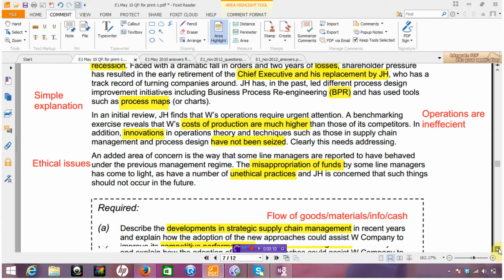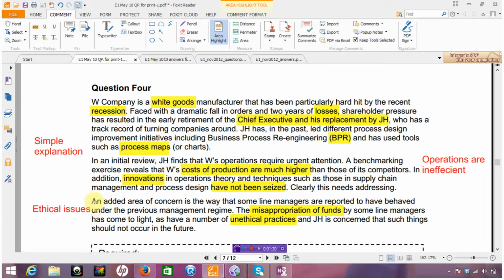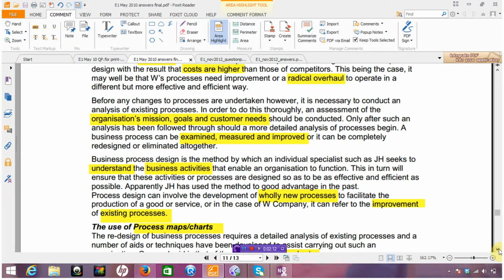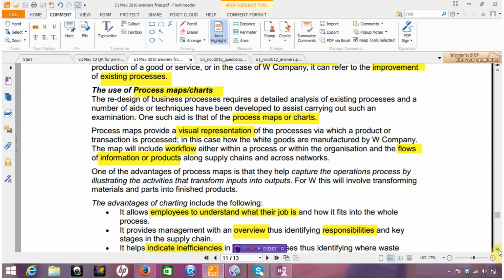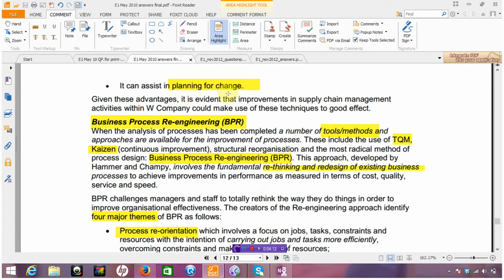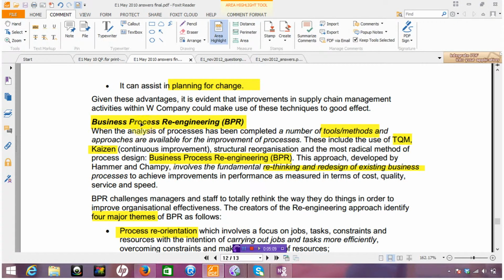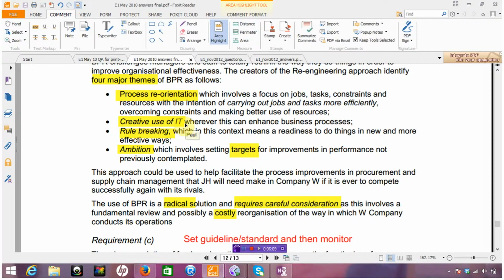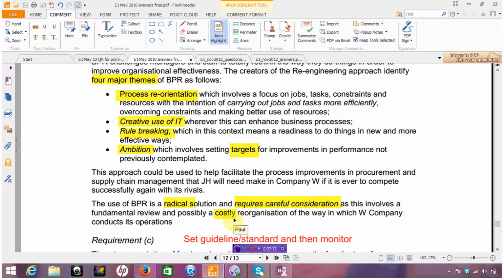CIMA E1 Process Maps and BPR BPP Q19c